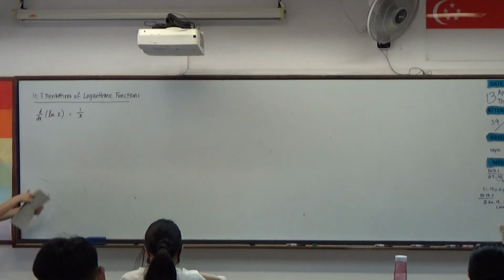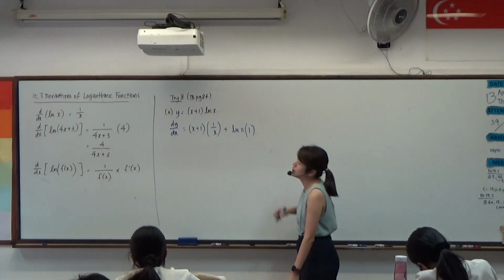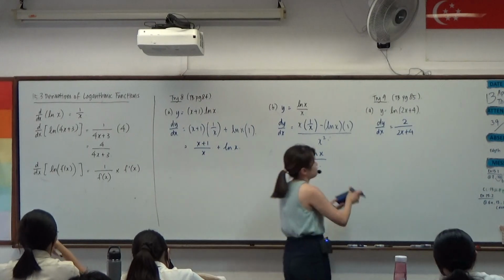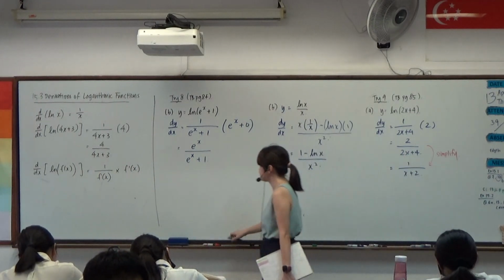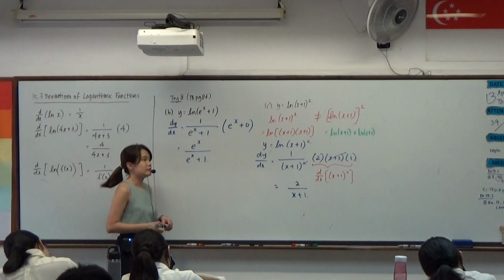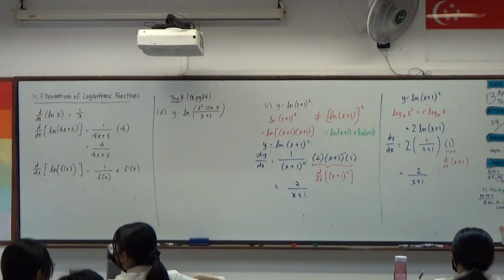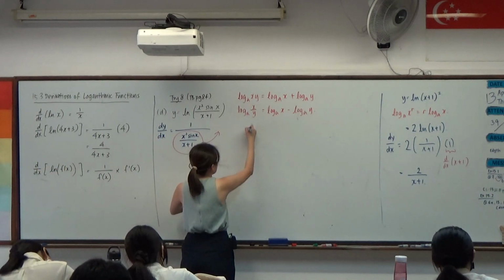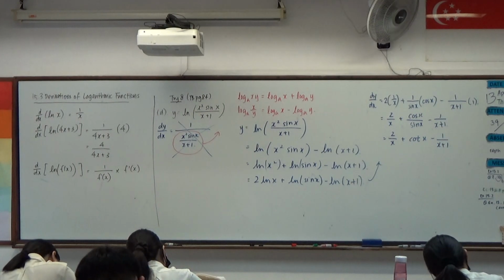4E AM (2023) Ch 15.3 Derivatives of Logarithmic Functions (Lesson 1)